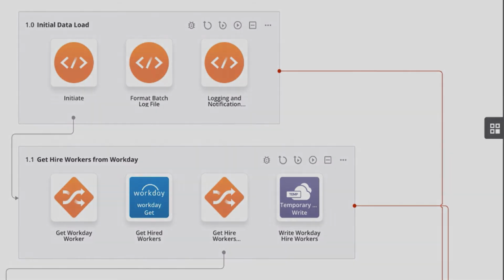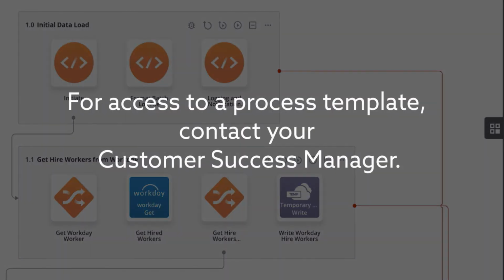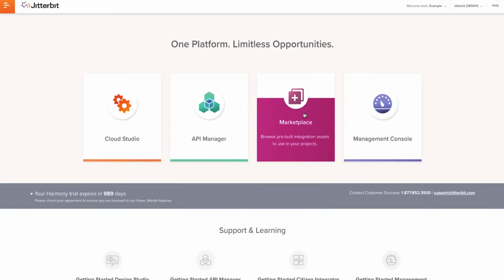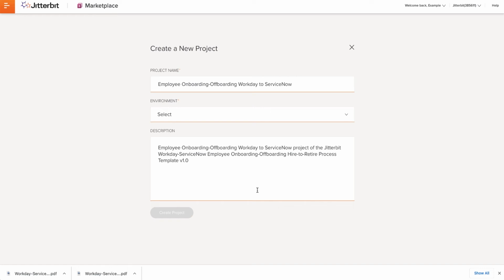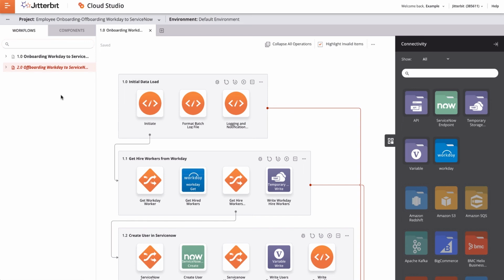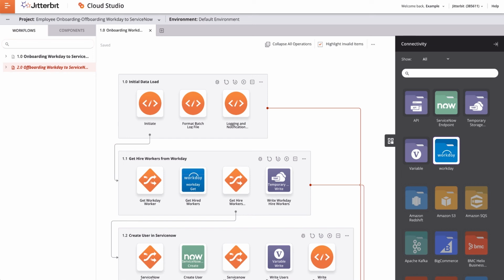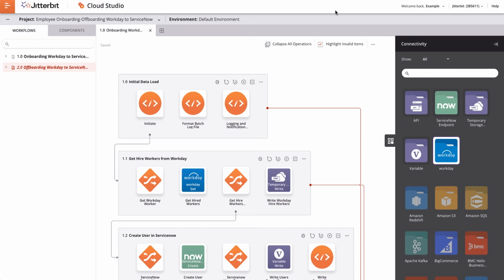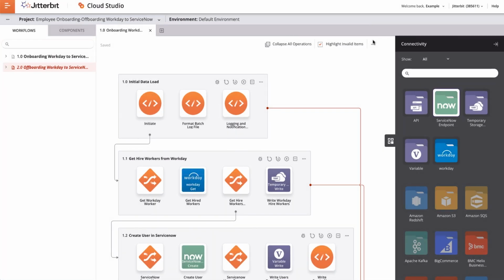Jitterbit Process Template - Workday ServiceNow Onboarding Offboarding Hire to Retire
In this video, we'll show you how to leverage Jitterbit's Workday ServiceNow Onboarding Offboarding Hire to Retire Process Template.